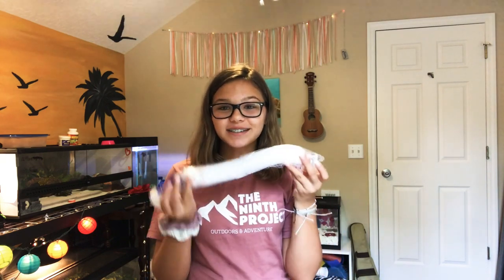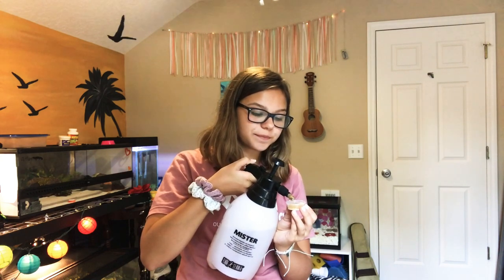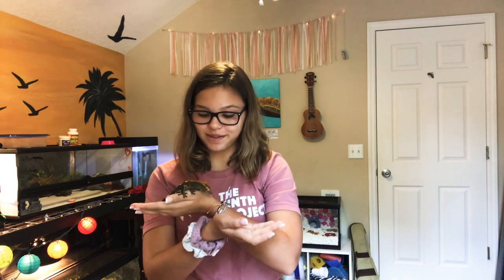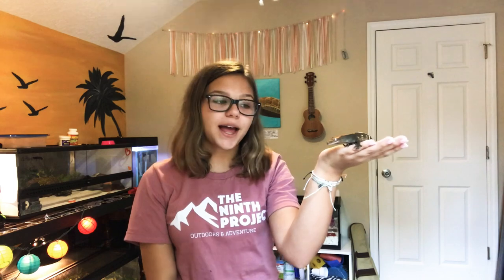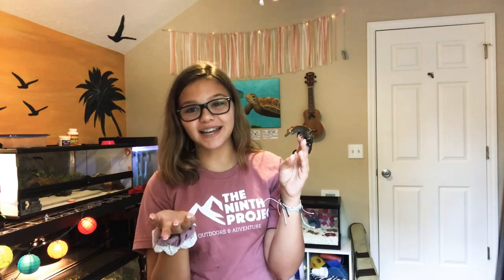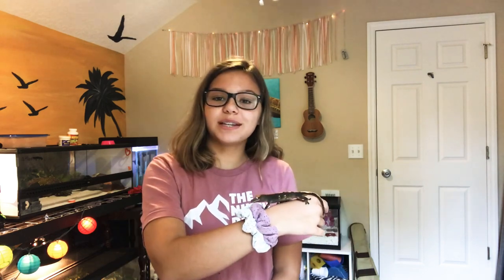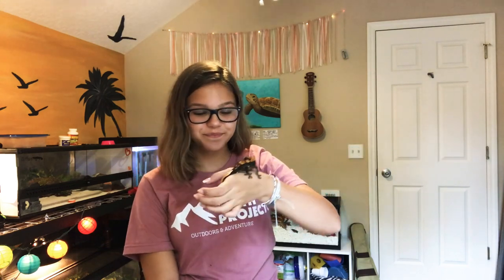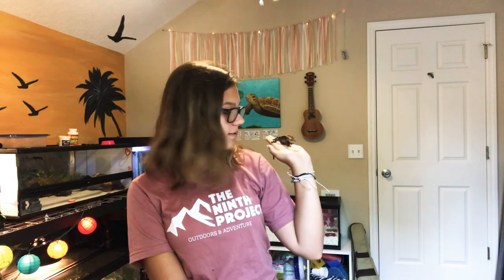Crested Gecko Care //2019//